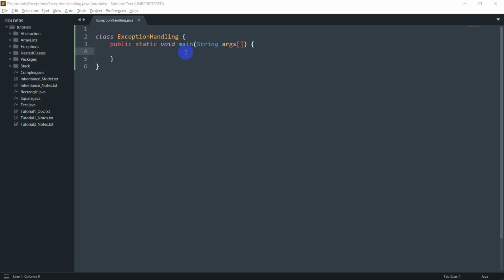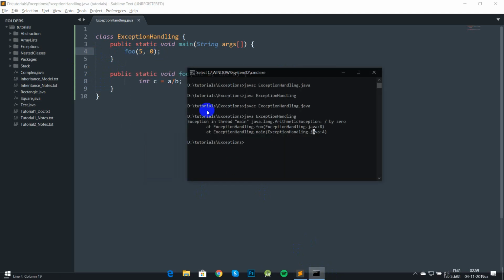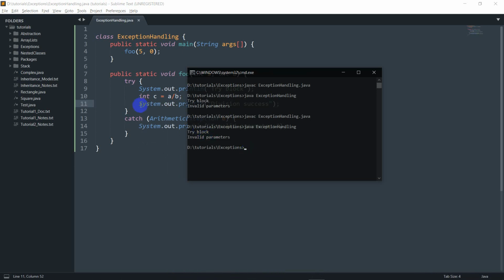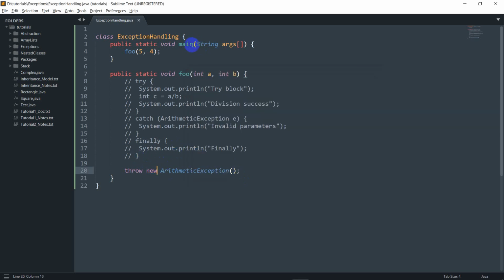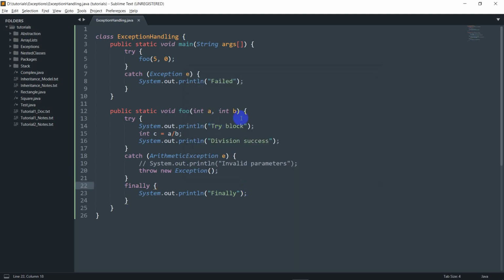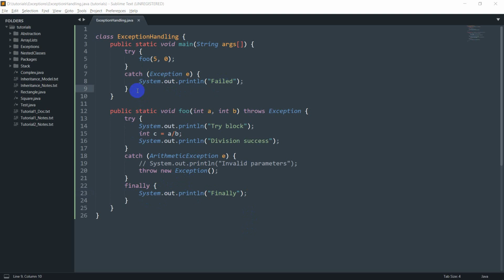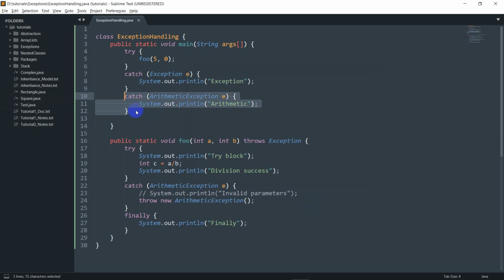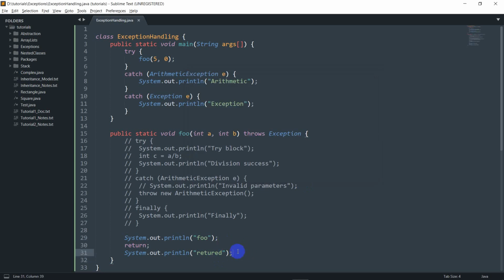#30: Exception Handling Program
This is a programming session in which I have used all the keywords mentioned in the previous video. Hope this makes it clear as to how exceptions are handled.